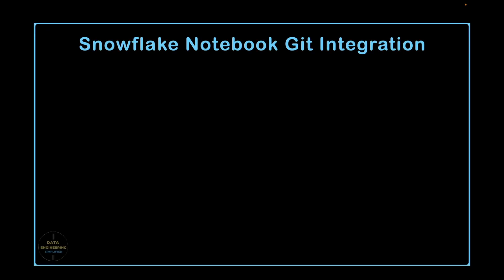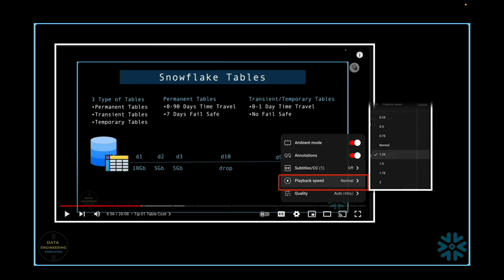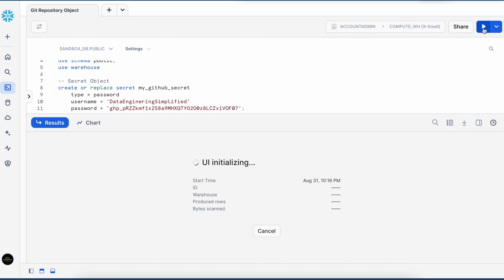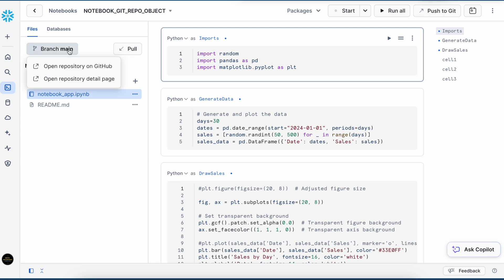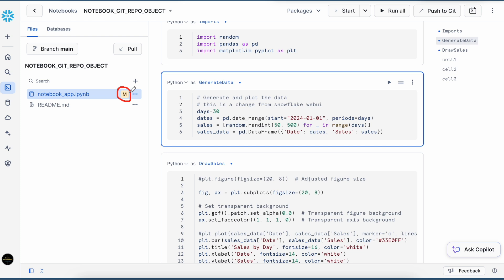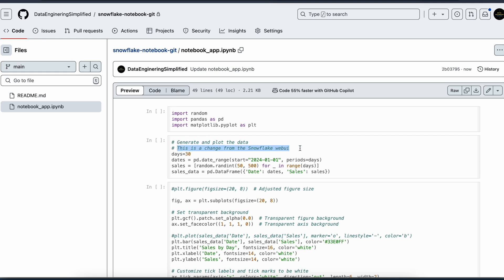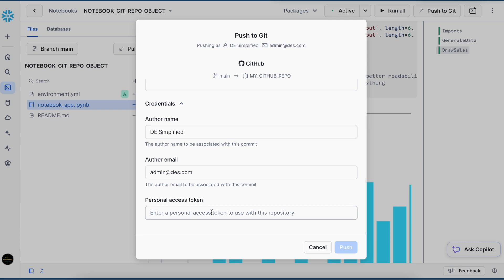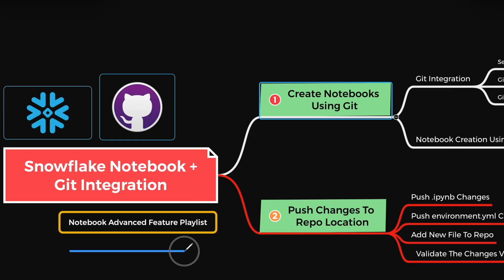Getting Started With Git Snowflake Notebook Integration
Learn how to easily connect Snowflake Notebooks with Git/GitHub in this step-by-step video. I’ll show you how to set up a Git repository inside Snowflake, bring in notebooks from your repo, and perform basic Git tasks like pulling updates and pushing changes. You’ll also see the SQL commands gets executed via query history and if they are metadata operations or need compute cost.

This vitual and hands-on tutorial is a perfect for anyone looking to ehnance their work and keep everything in sync while working with snowflake notebooks.

- Read Medium Blog Pages For Articles

🚀🚀 Chapters
➥ 00:00 Introduction
➥ 01:36 Welcome Note
➥ 02:16 Git Repository Object
➥ 04:42 Create Notebook Using Git Integration
➥ 06:04 Pull Git Operation
➥ 12:01 Query History For Git Operations
➥ 13:02 Thank You Note